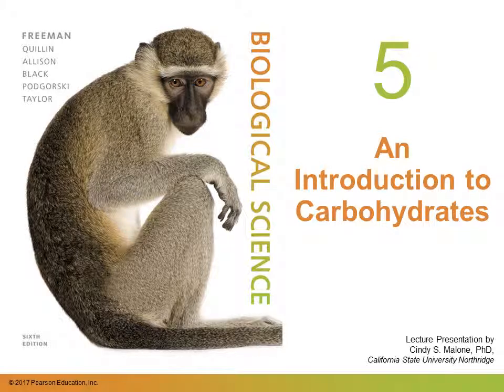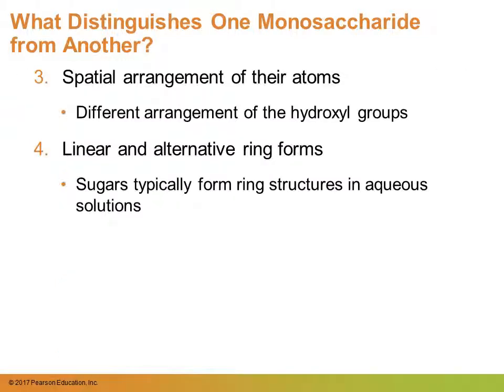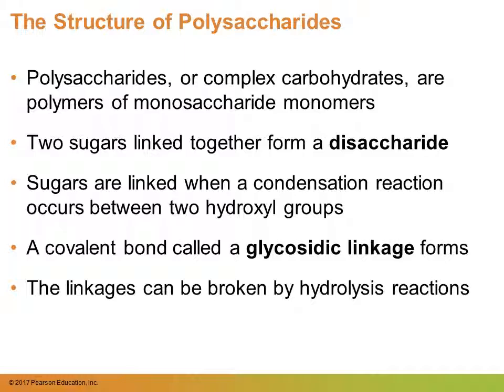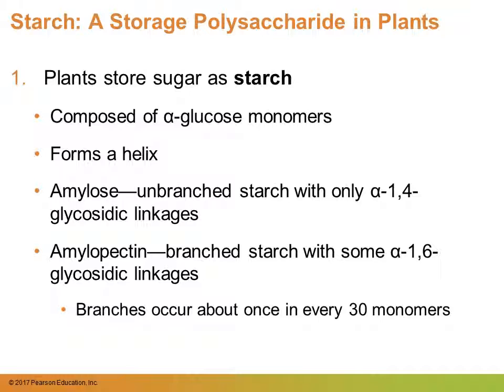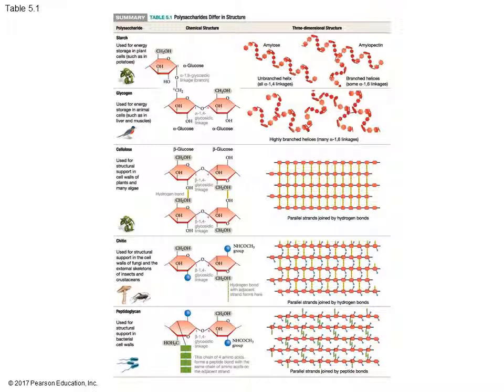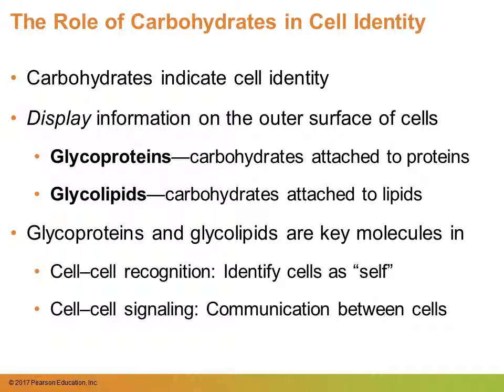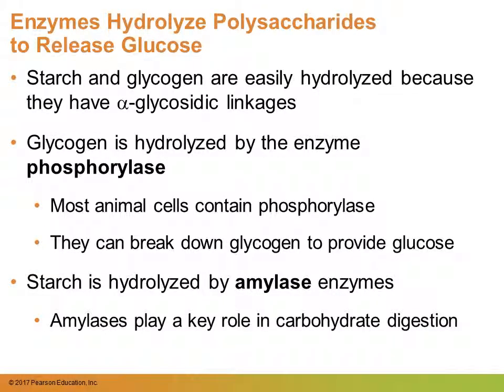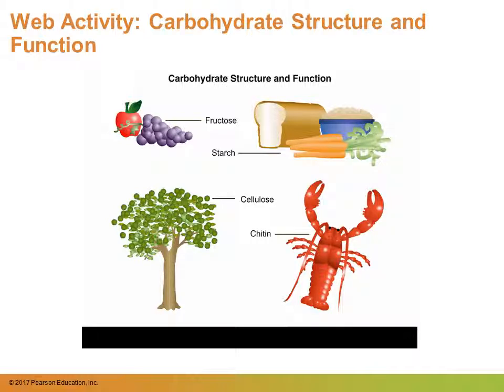05 Lecture Presentation Autosaved